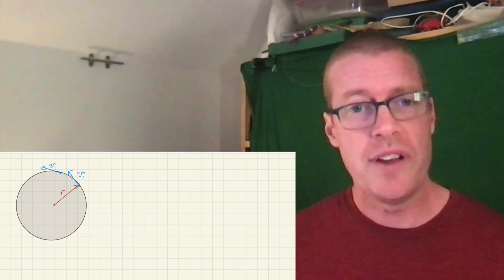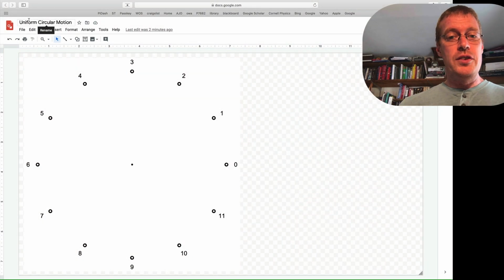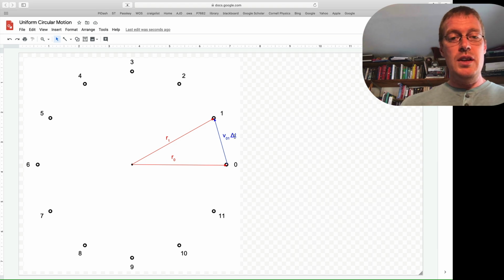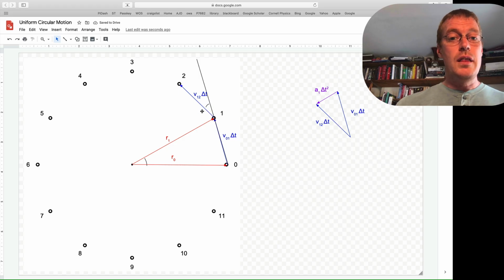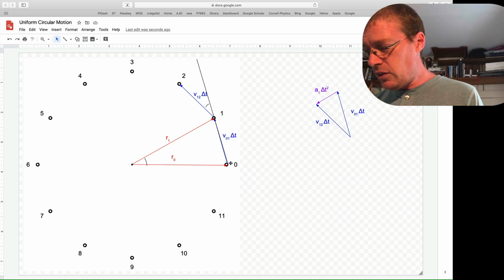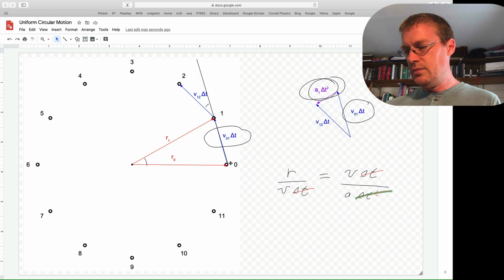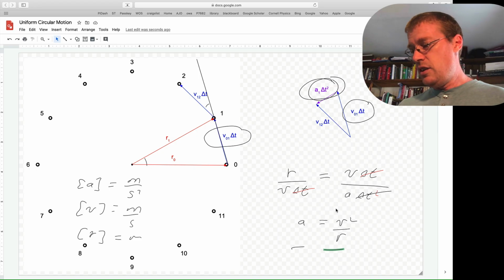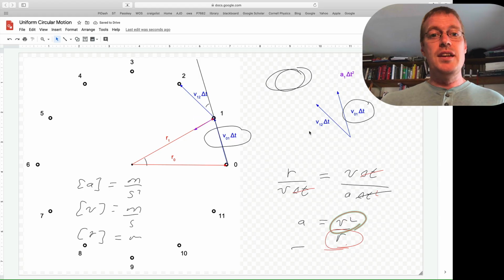Uniform Circular Motion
Here I analyze the motion diagram for an object moving at a uniform speed in a circle